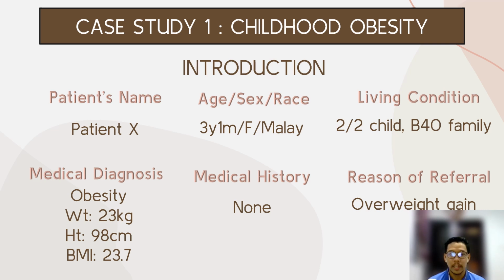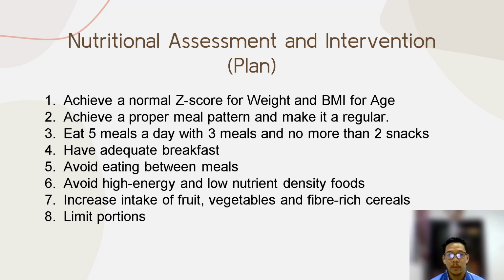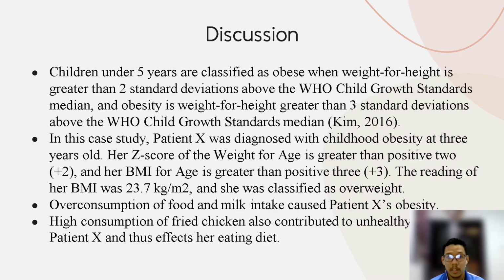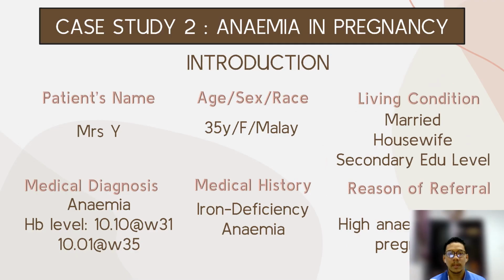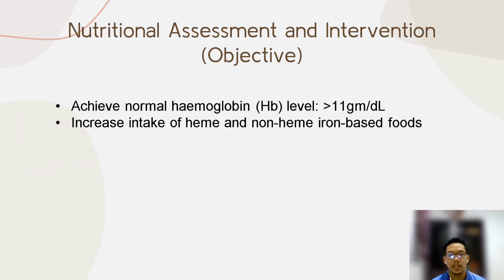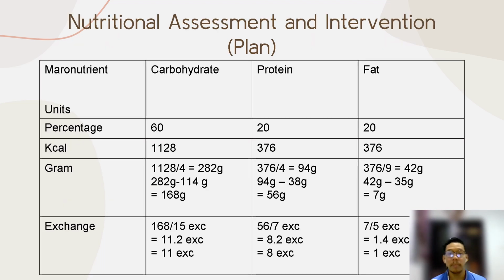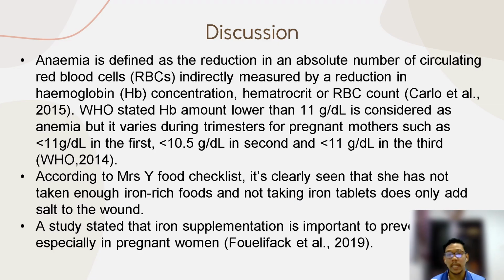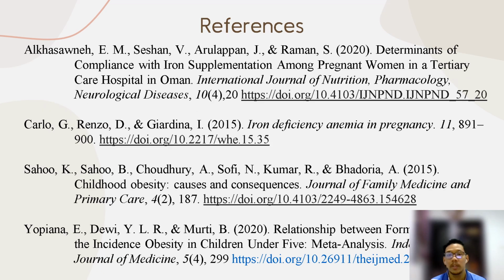Case Study Presentation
Muhammad Ridzwan bin Jamislan
050274
Bachelors of Science Nutrition (Hons.)
Industrial Training II (NDN 40609)